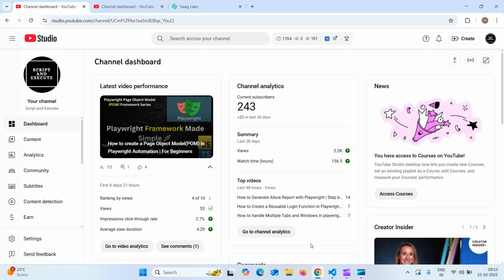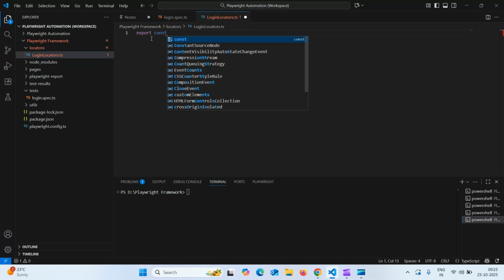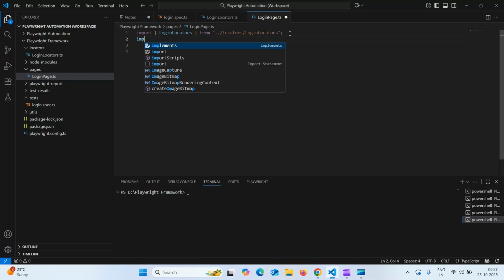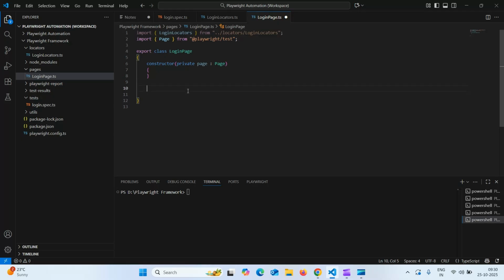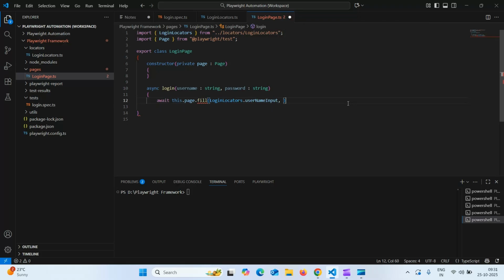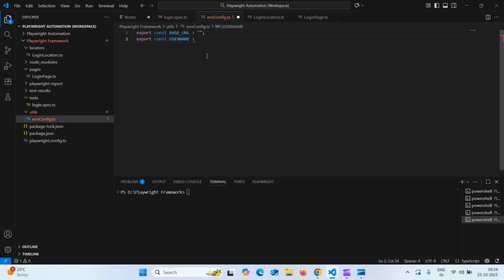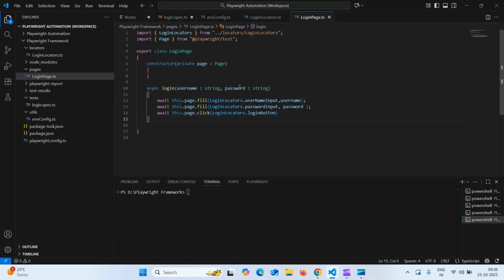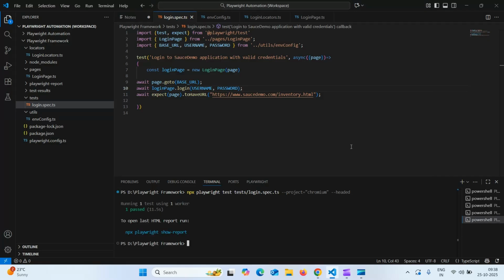How to Convert a Simple Playwright Test into a Framework(Step by Step) | For Beginners | Part 2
In this video, I’ll show you how to take a simple login test (spec file) and convert it into a Page Object Model (POM)-based Playwright framework — step by step, just like we do in real projects.

You’ll learn:
✅ What is Page Object Model (POM)
✅ Why we use POM in real-time frameworks
✅ How to organize folders like pages, locators, and utils
✅ How to keep data like URL and credentials in a config file
✅ How to pass the page object using a constructor
✅ How to call reusable methods from your test
✅ Real-time example using the SauceDemo application

By the end of this video, you’ll clearly understand how frameworks are structured in real automation projects and how you can start building your own Playwright framework from scratch.

📘 If you’re new here:
I teach Playwright automation from beginner to advanced level — including real-time examples, framework design, and interview-focused topics.

Your support motivates me to make more Playwright videos ❤️